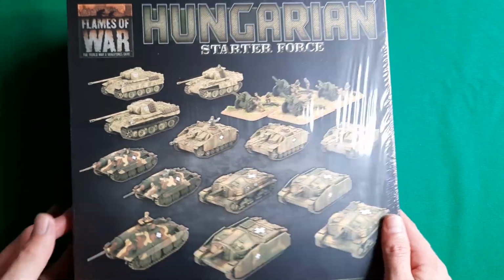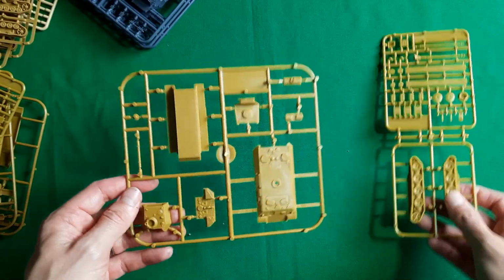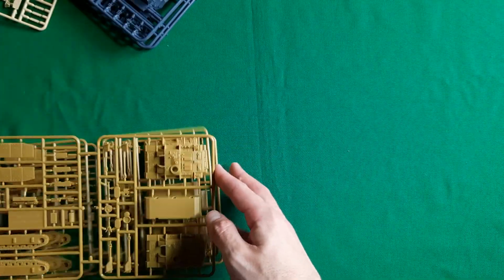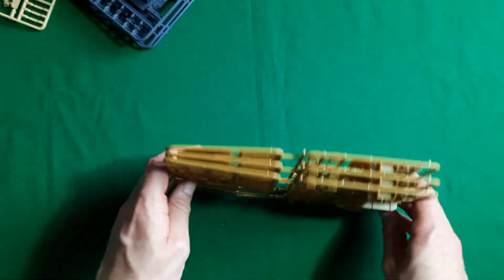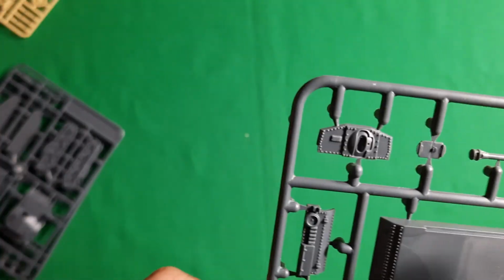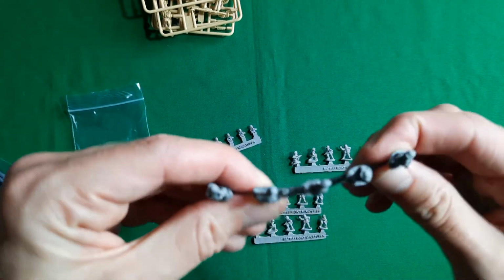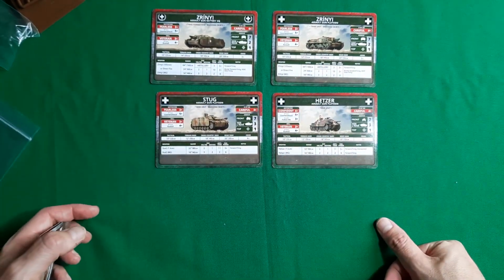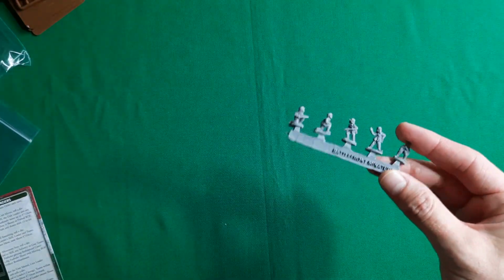FoW LW Hungarian Starter Force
Unboxing the Flames of War Late War Hungarian starter force